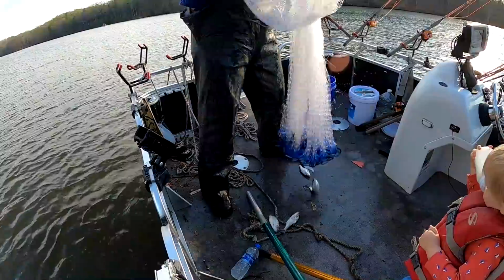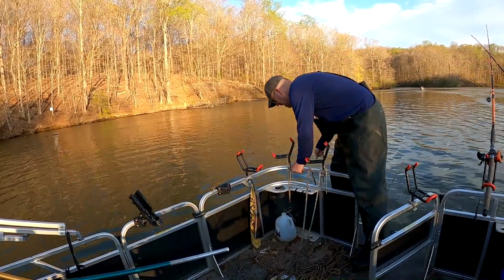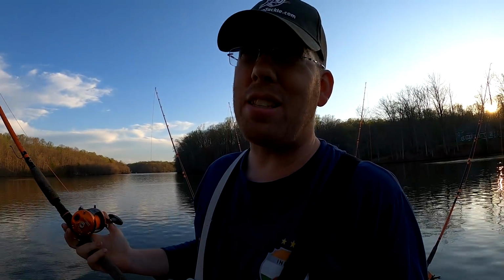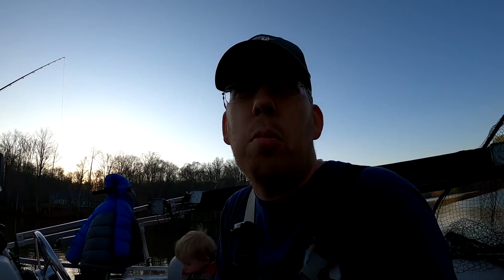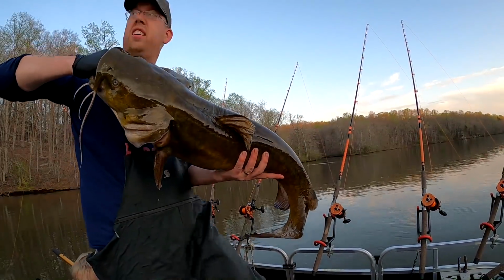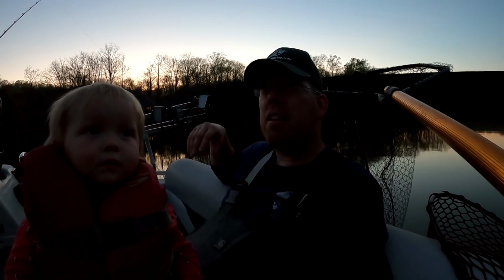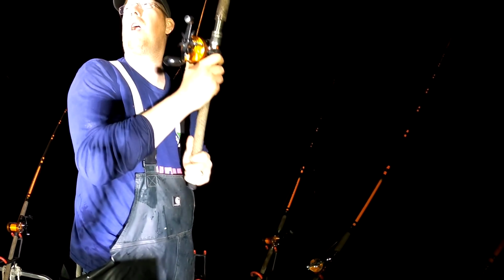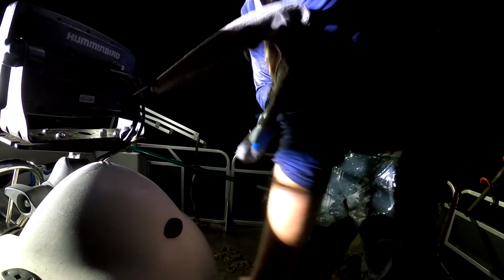Full Moon Catfishing - How to Catch BIG Catfish During the Super Moon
We just had the largest moon of 2020 (a pink super moon) and me and my 2 year old Jake stayed up late to do some full moon catfishing for BIG channel catfish, flatheads and blue catfish. Check out more catfishing tips on my HOW TO CATCH CATFISH playlist